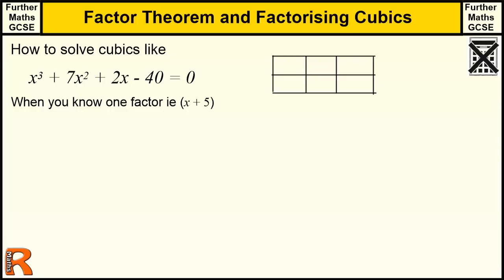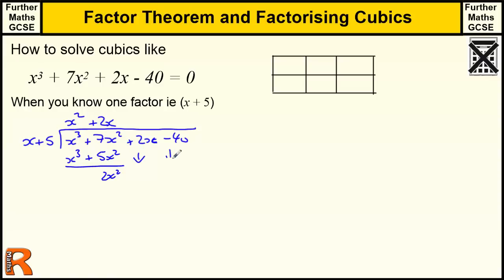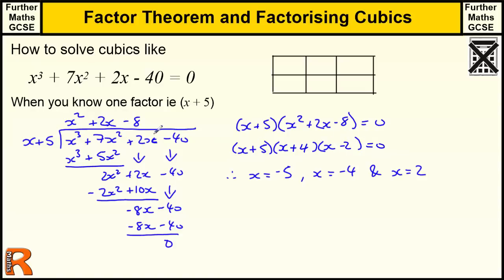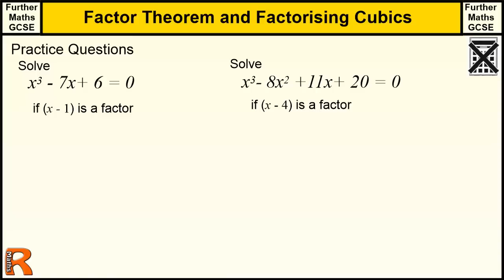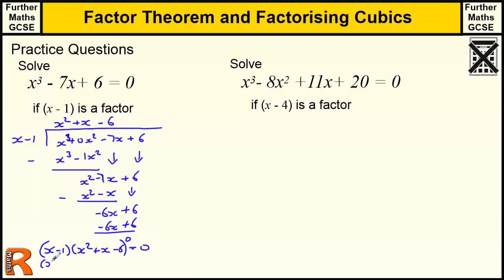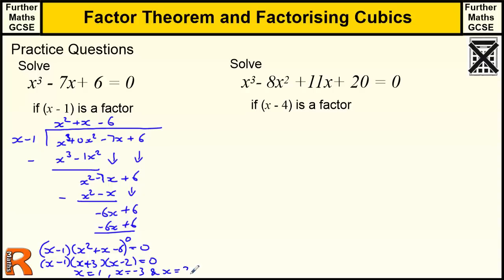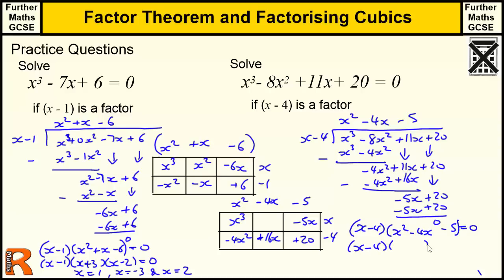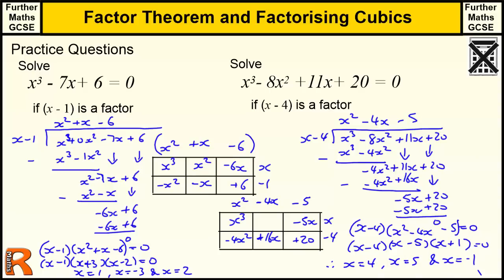Factor theorem and solving Cubics GCSE Further Maths revision Exam paper practice & help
AQA Further Maths Level 2 (GCSE)